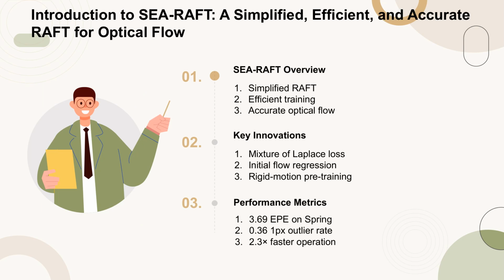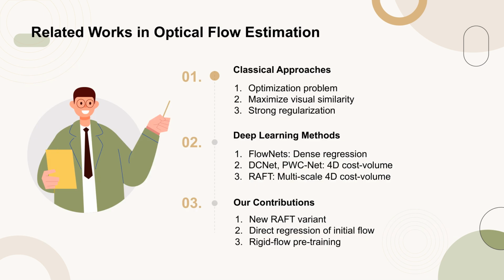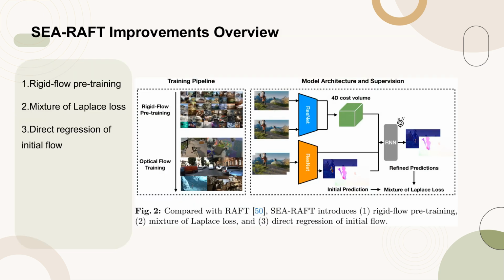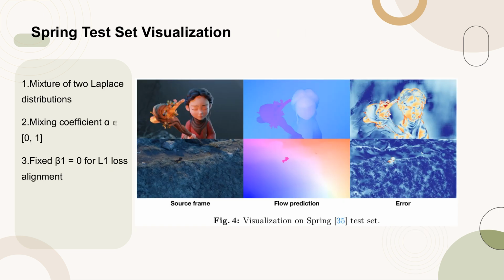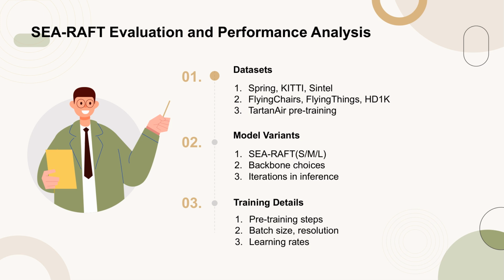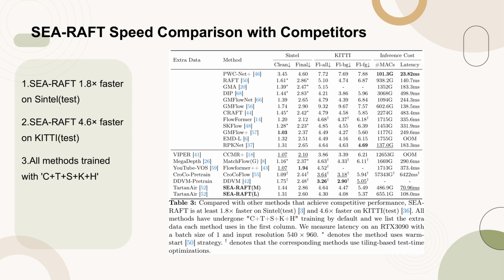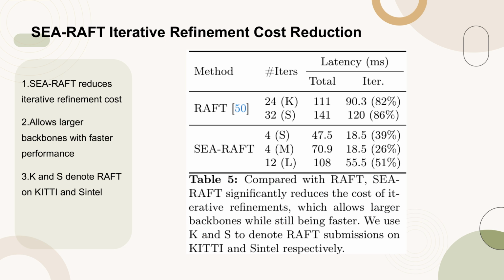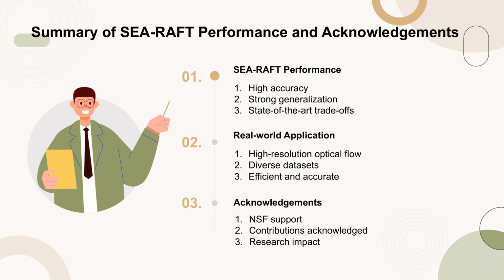[ECCV 2024 Oral][Indepth Reading]SEA-RAFT: Simple, Efficient, Accurate RAFT for Optical Flow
Title: SEA-RAFT: Simple, Efficient, Accurate RAFT for Optical Flow

Authors: Yihan Wang, Lahav Lipson, Jia Deng

Abstract:
We introduce SEA-RAFT, a more simple, efficient, and accurate RAFT for
optical flow. Compared with RAFT, SEA-RAFT is trained with a new loss (mixture
of Laplace). It directly regresses an initial flow for faster convergence in
iterative refinements and introduces rigid-motion pre-training to improve
generalization. SEA-RAFT achieves state-of-the-art accuracy on the Spring
benchmark with a 3.69 endpoint-error (EPE) and a 0.36 1-pixel outlier rate
(1px), representing 22.9% and 17.8% error reduction from best published
results. In addition, SEA-RAFT obtains the best cross-dataset generalization on
KITTI and Spring. With its high efficiency, SEA-RAFT operates at least 2.3x
faster than existing methods while maintaining competitive performance. The